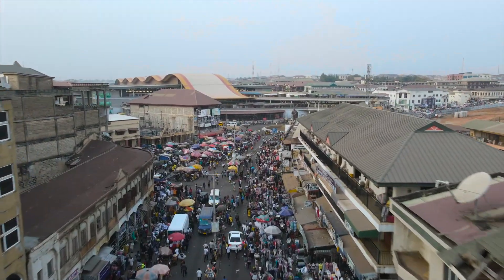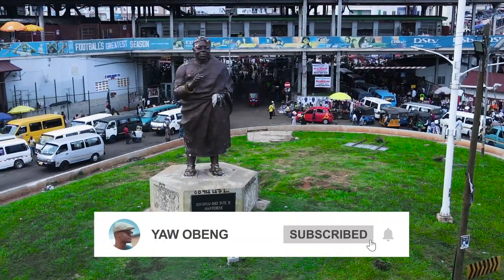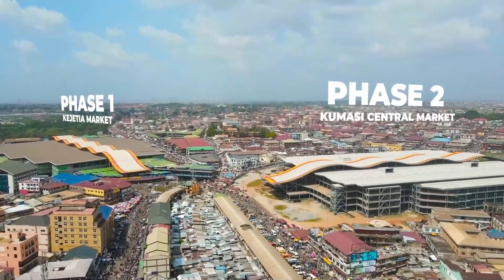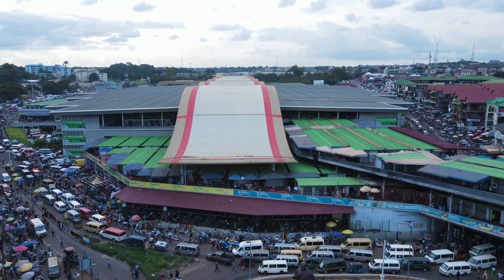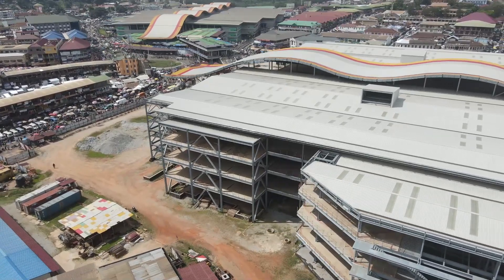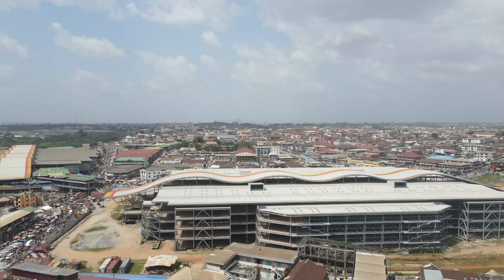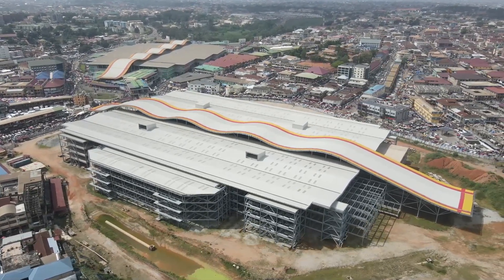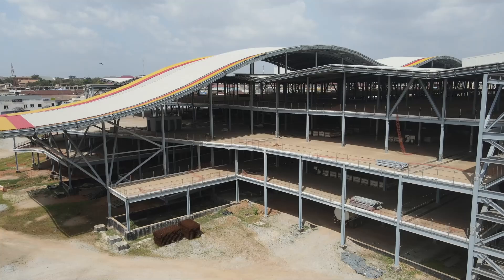Kumasi central market, Progress of work (Nov 2023)